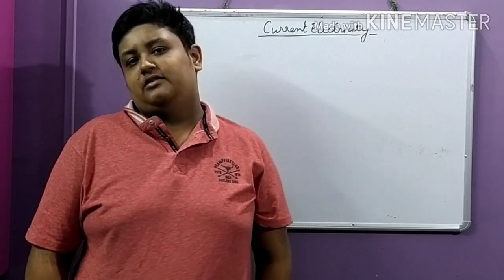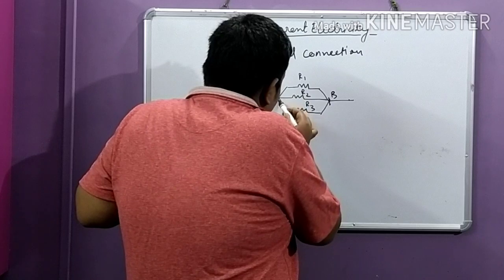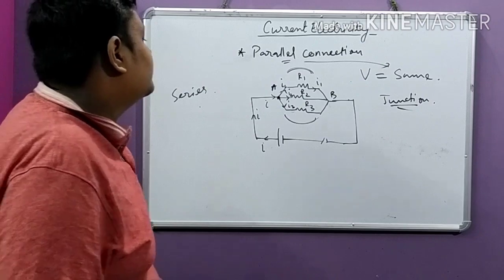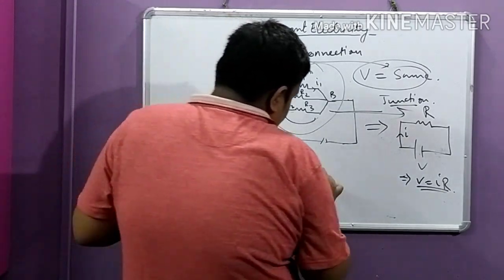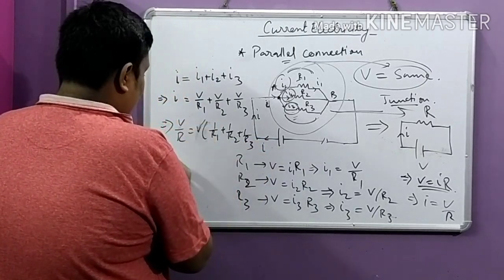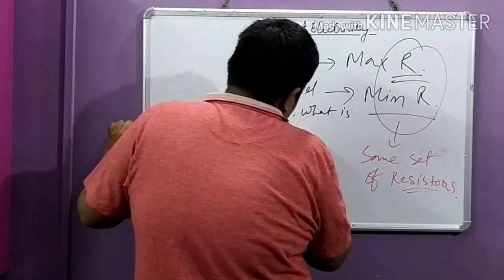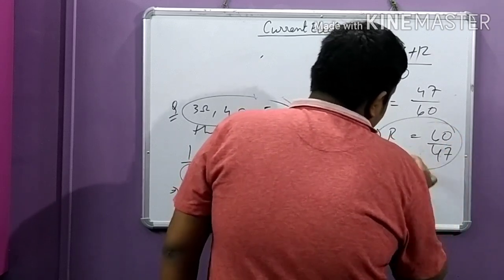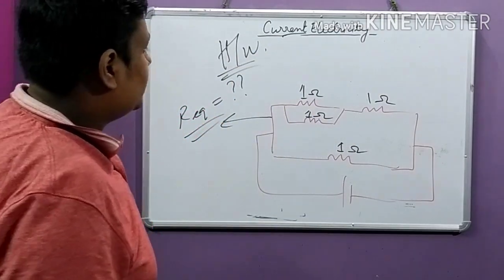Current Electricity - Class 10 (Part 6) ParallalConnection explaination with numerical problems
Thi is a video on Current Electricity Class 10 ( Part 6) .Full explaination with numerical problems. A classic video for CBSE/State boards/IIT JEE /NEET (Foundation)/all Olympiads. no doubts will remain unsolved
For any assistance,